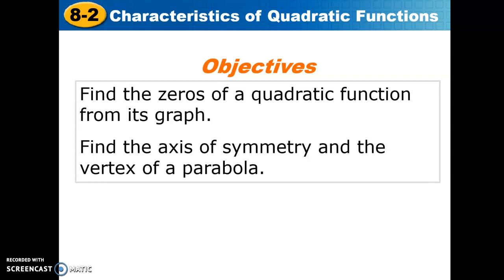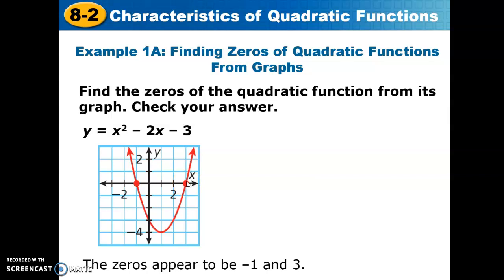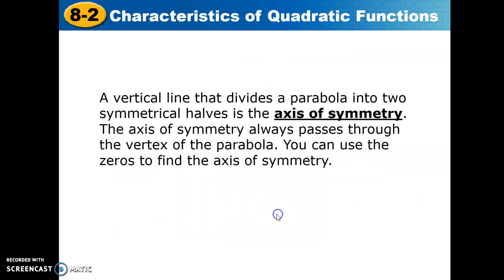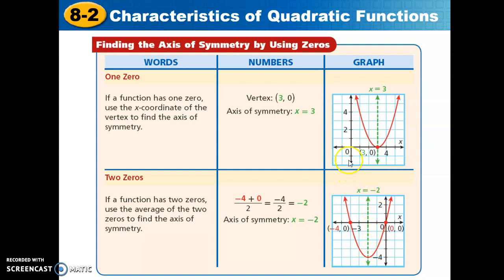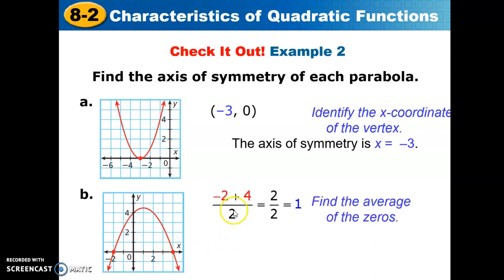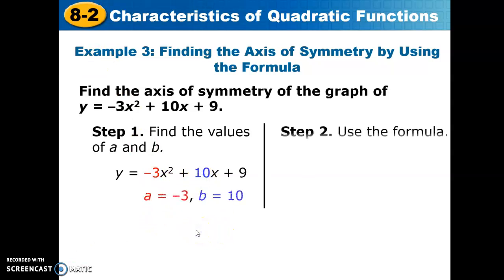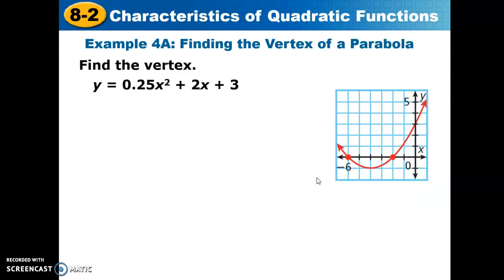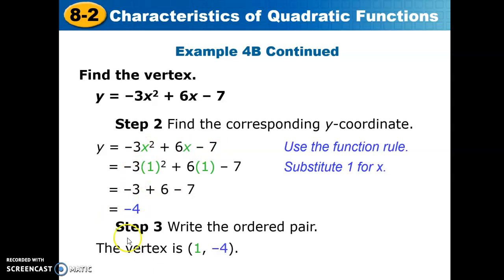Antos Algebra 8.2